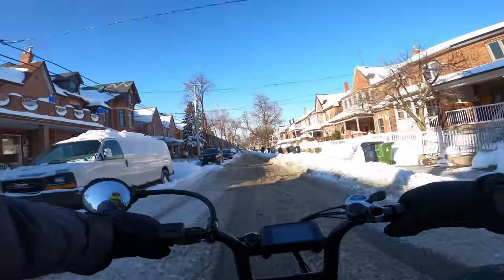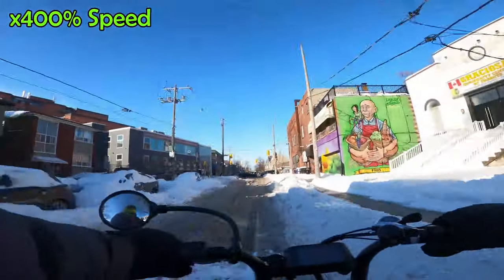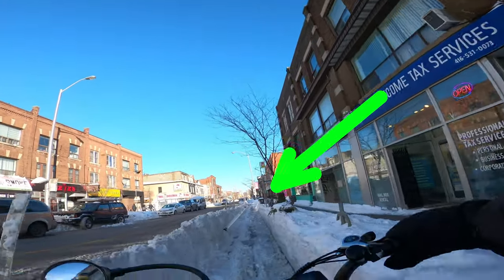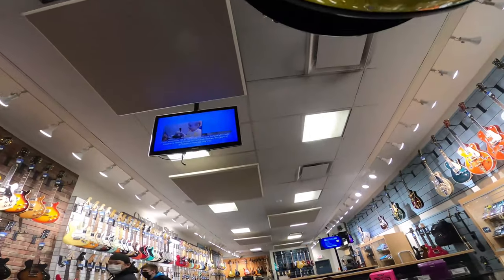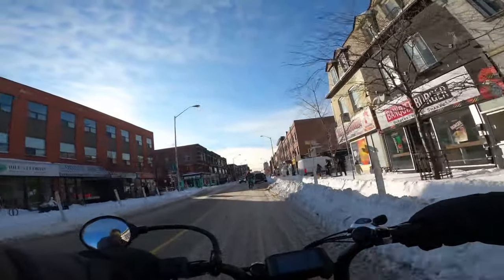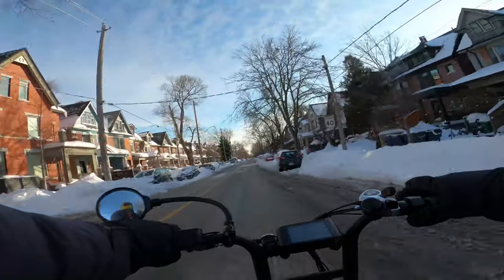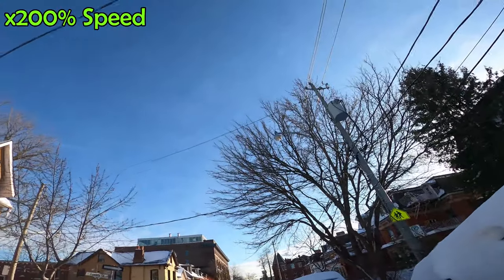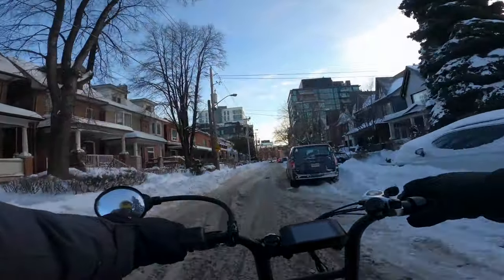Ebike Rides - Buying Guitar Strings After a Blizzard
I go on a ebike ride to buy guitar strings at a local music shop. The day before was the biggest snowstorm of the season, so biking on the roads was extra fun :)